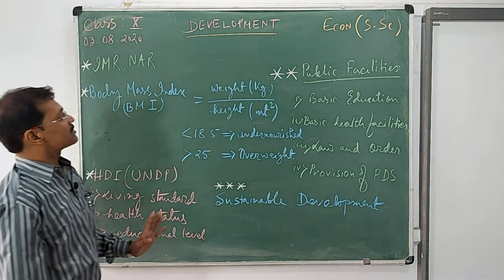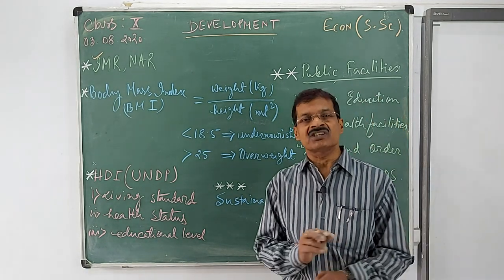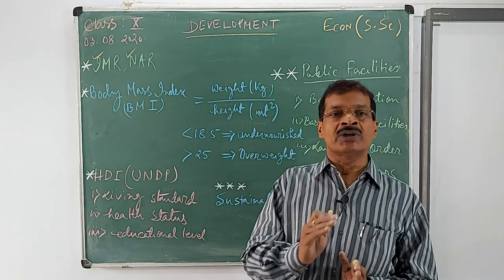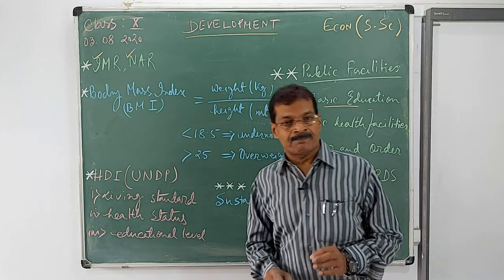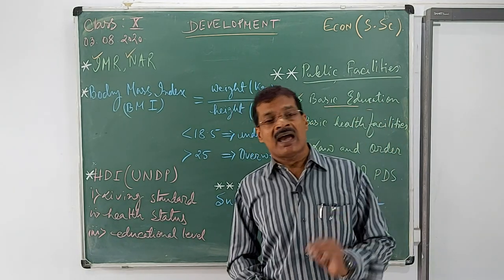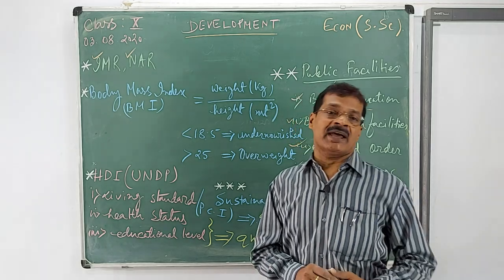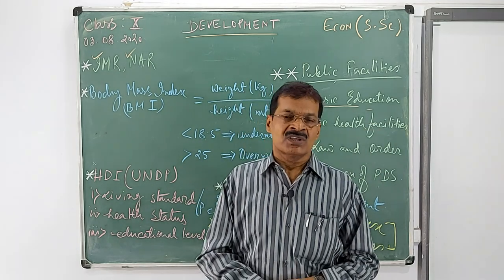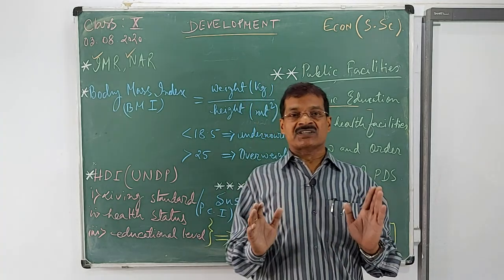Class 10/ PSN /Economics /03 08 2020